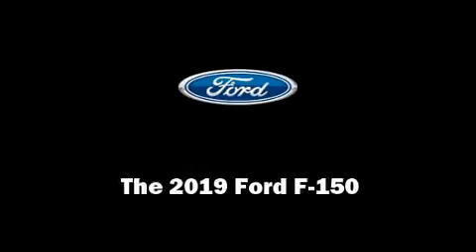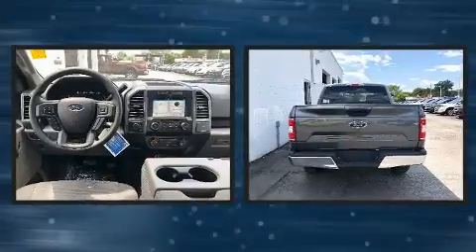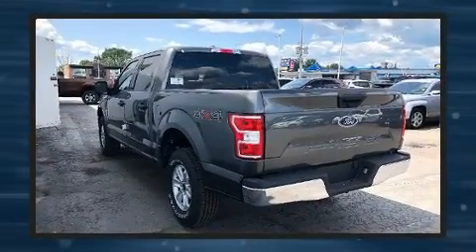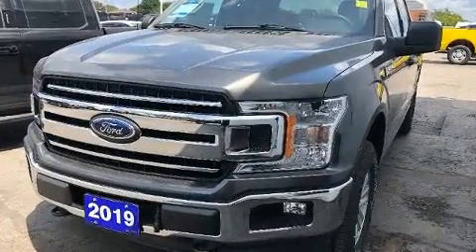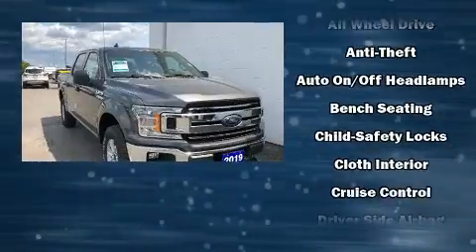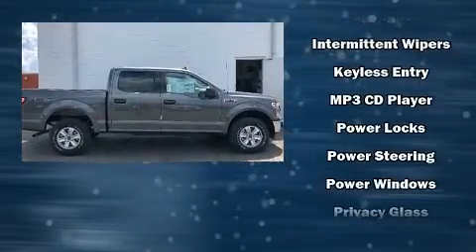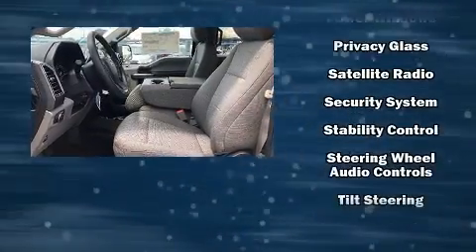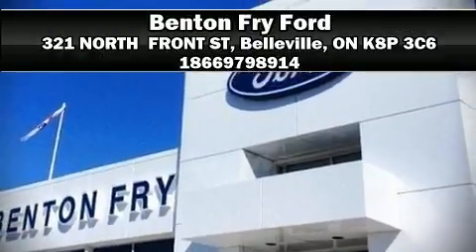2019 Ford F-150 XLT in Belleville, ON K8P 3C6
Introducing the 2019 Ford F-150. Ford prioritized comfort and style by including: 1-touch window functionality, variably intermittent wipers, air conditioning, front fog lights, tilt and telescoping steering wheel, remote keyless entry, and power windows. Ford also prioritized safety and security by including: dual front impact airbags, front side impact airbags, traction control, brake assist, ignition disabling, and 4 wheel disc brakes with ABS. For added security, dynamic Stability Control supplements the drivetrain. We have a skilled and knowledgeable sales staff with many years of experience satisfying our customers needs. They'll work with you to find the right vehicle at a price you can afford. Stop by our dealership or give us a call for more information.